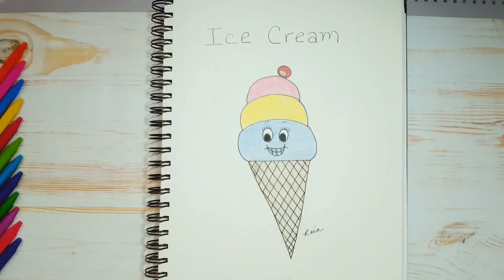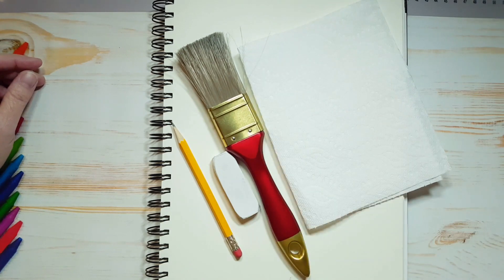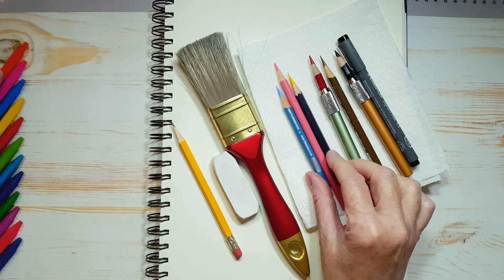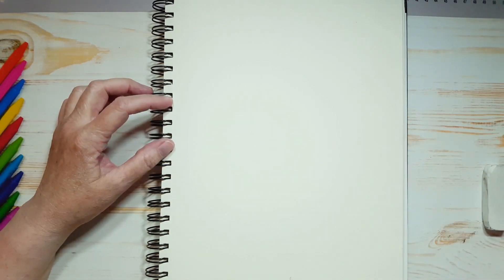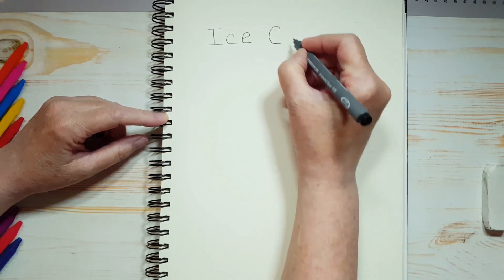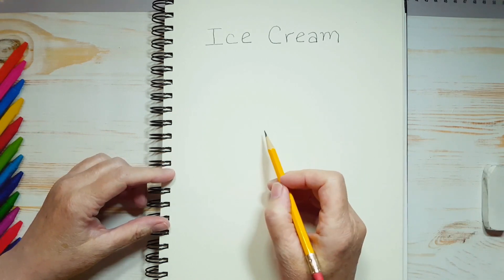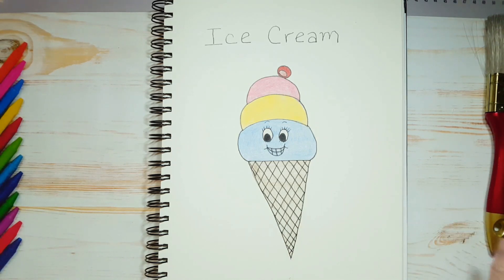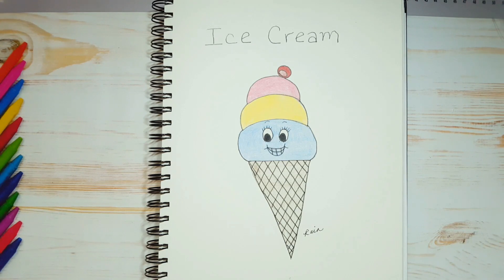How To Draw Ice Cream! (Art For Kids!) - Easy Step By Step Beginner Ice Cream Cone Drawing Lesson!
Today on Alphabet Soup, I'll show you how to draw an Ice Cream Cone! This is a kid-friendly, easy beginner drawing lesson - for kids of all ages! Please enjoy!

🌟 Supplies used:
→ Coloring Pencils: red, pink, yellow, green, brown, black

Rain 💖💖